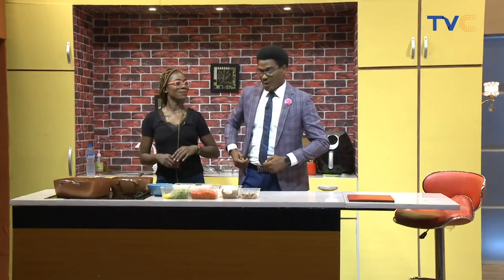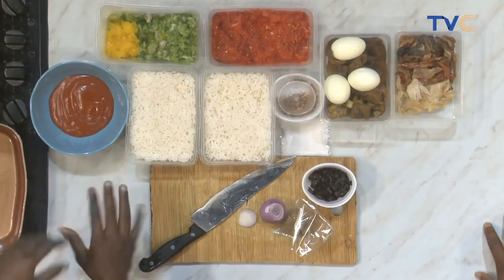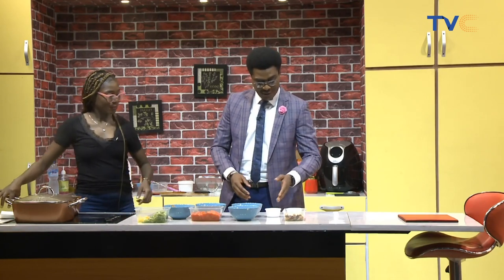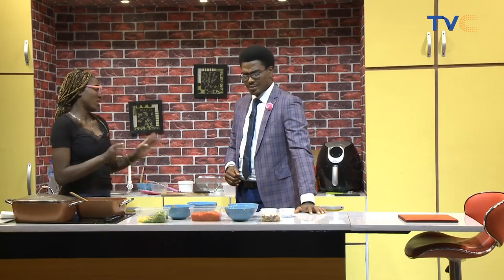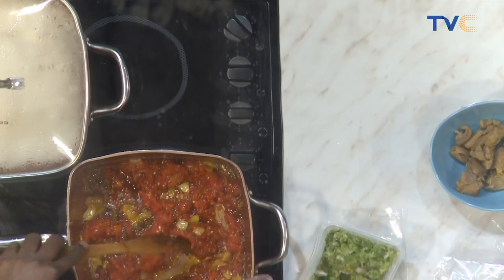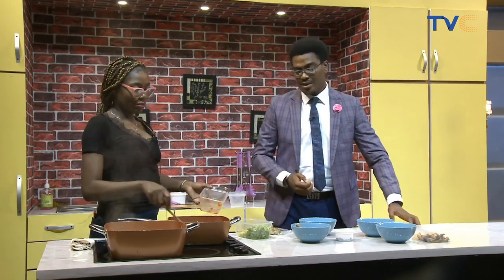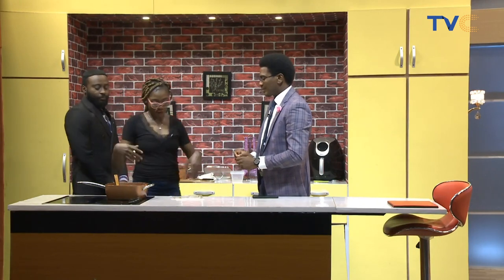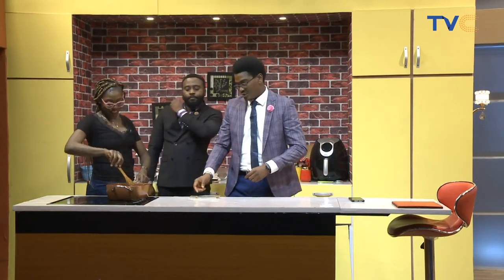Designer Seafood, Goat Meat, Egg And Sauce Recipe [VIDEO]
Chef Eniola brought her A game to the kitchen today as she prepares designer seafood, goat meat,